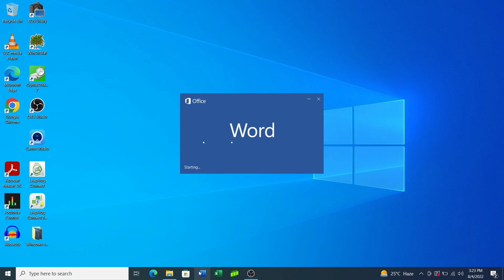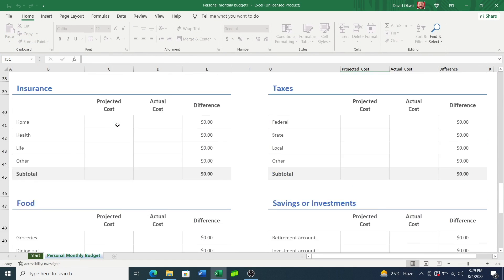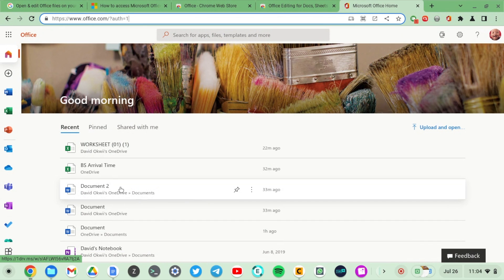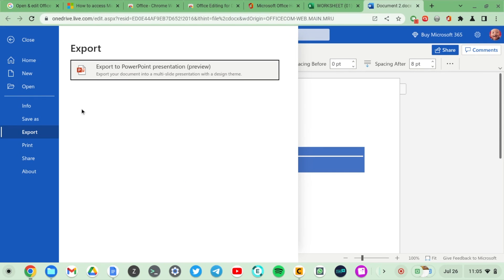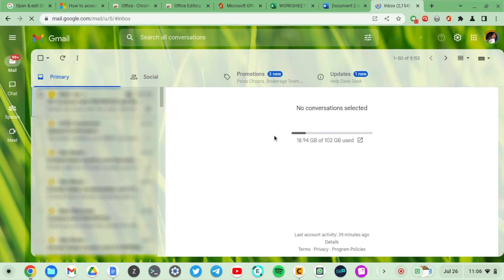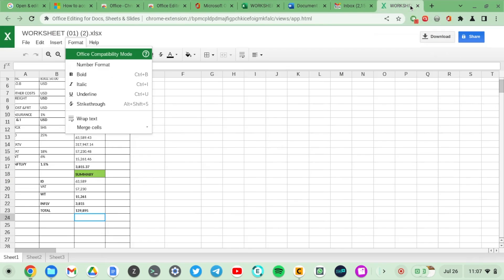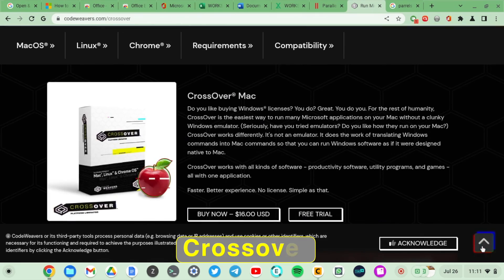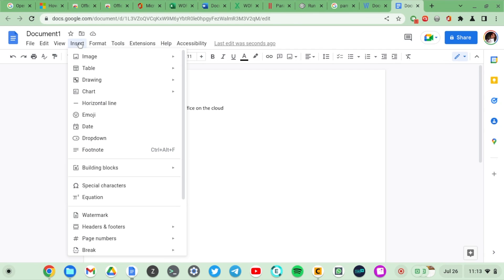How to View and Edit Microsoft Word and Excel Files on Chromebook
There's no native support for MS Office on Chromebooks. So here's how you can open and edit Microsoft Office files such as Word, Excel, Powerpoint on your Chromebook.